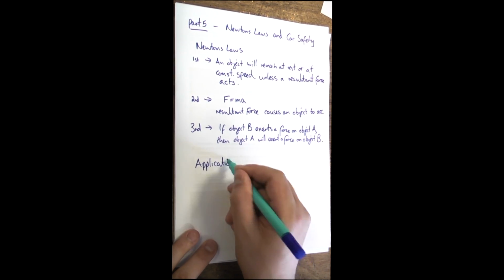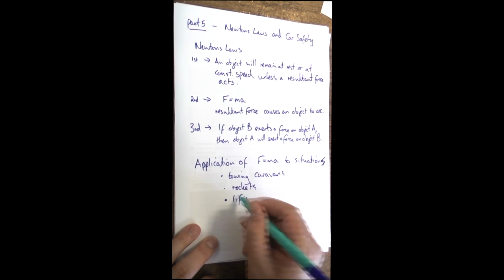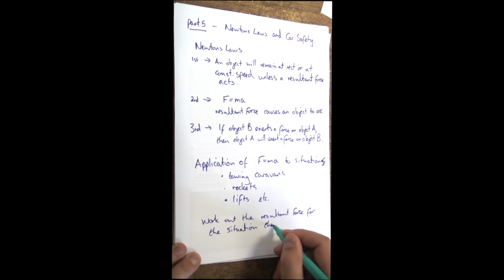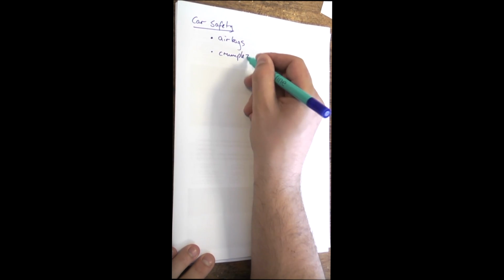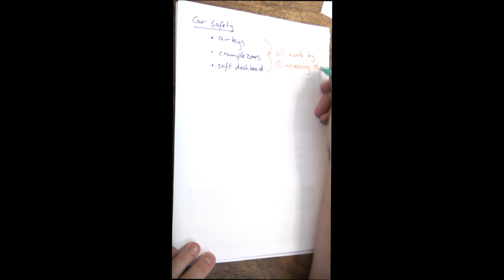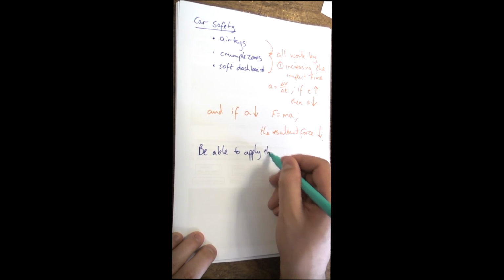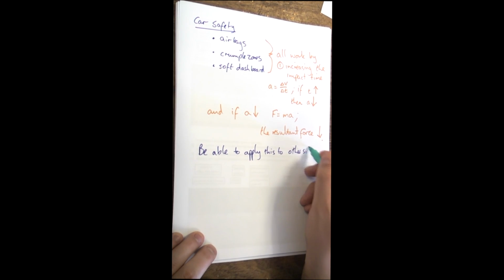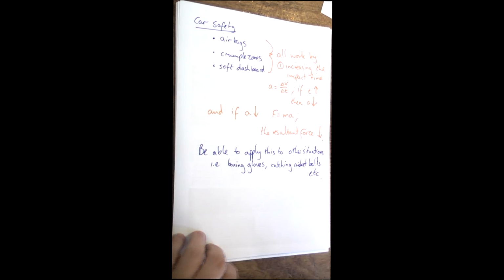AQA PHYSICS MOD2 Part 5 Newtons Laws and Car Safety.mov